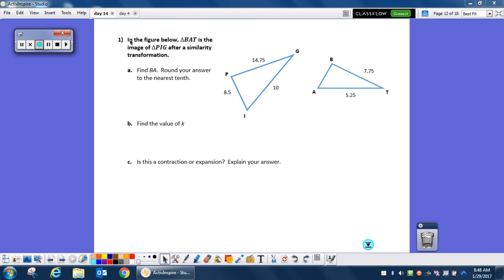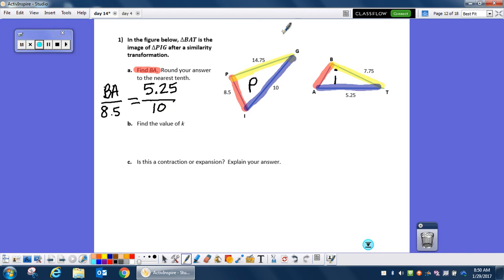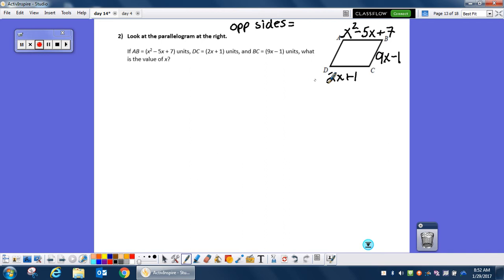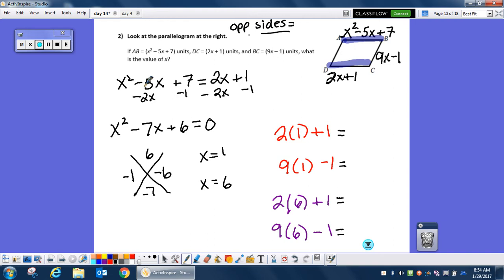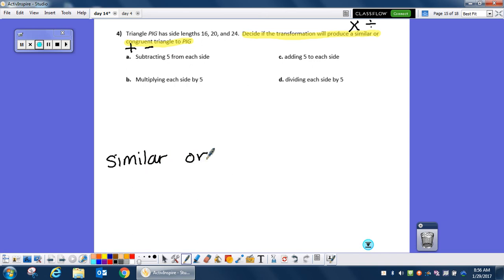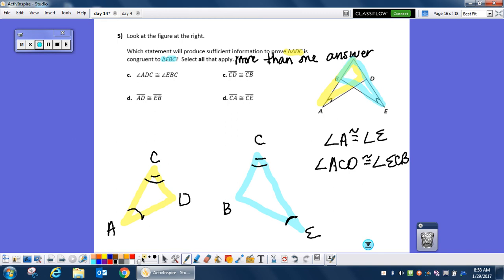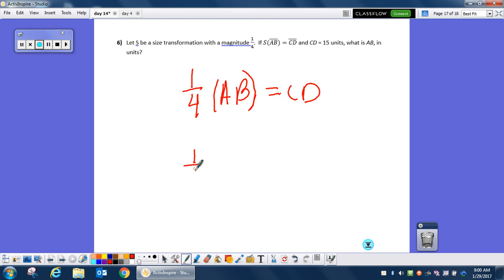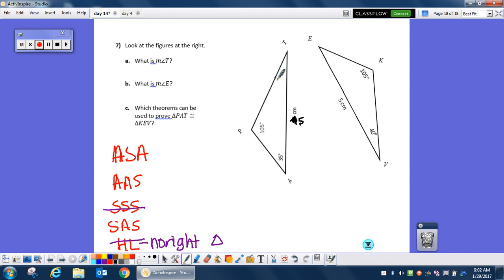day 14 we do geometry